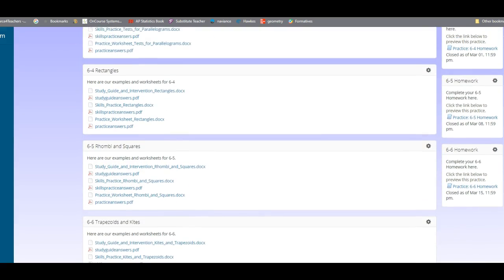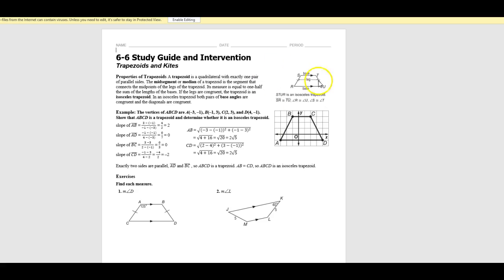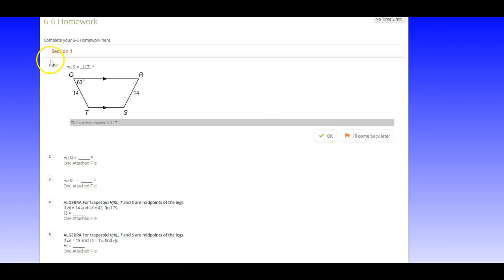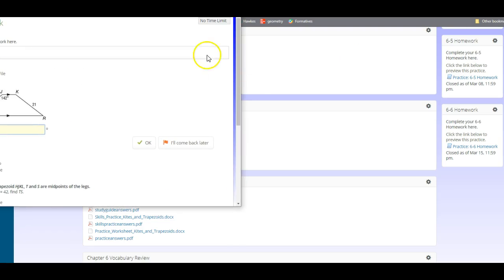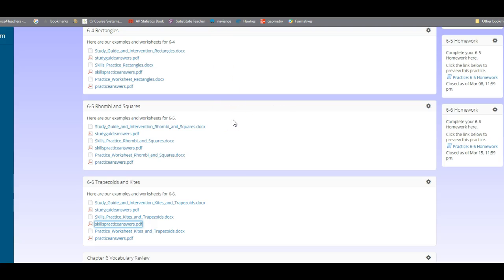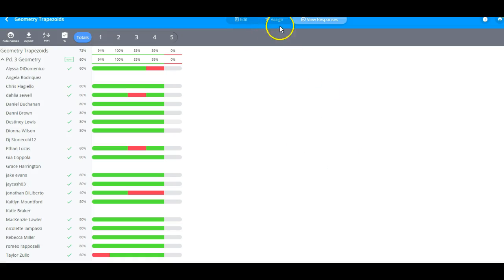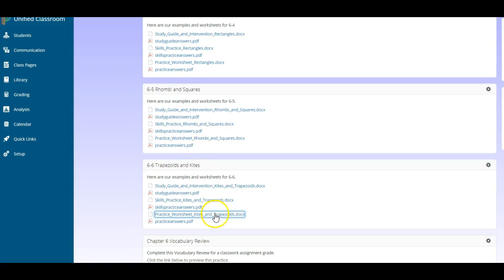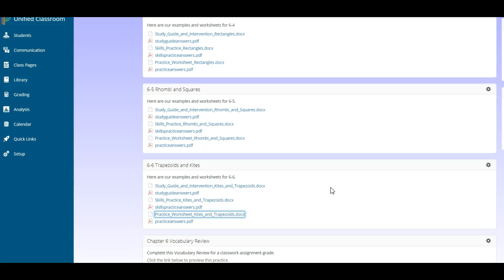Geometry B Work Flow